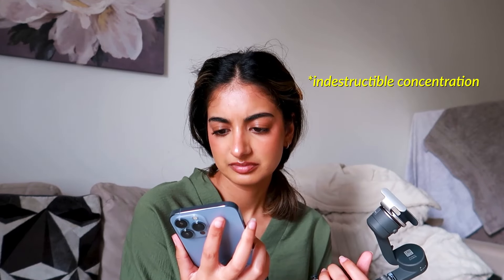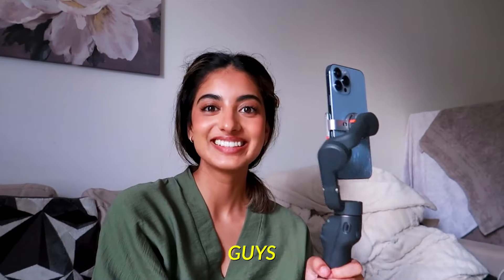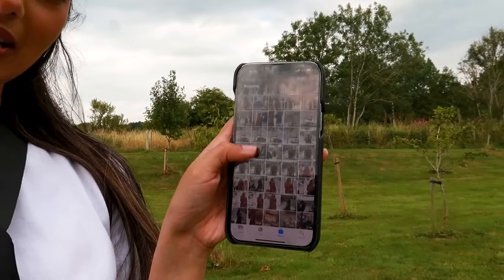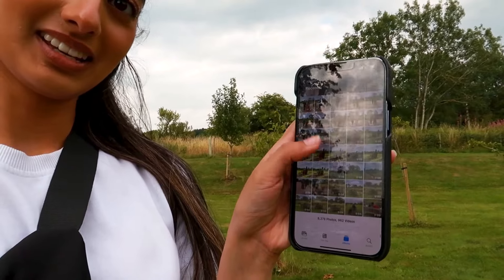My First Wedding Content Creation Booking in the UK! BTS Vlog | Unboxing new Gimbal | GRWM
Hey friends!

Join me in this behind-the-scenes video of my first official wedding content creation booking in the UK.

In this video:
Unbox a new gimbal with me: Join me as I figure out how to use a gimbal for the first time.
Prep with me to go for my first wedding creation booking in the UK : BTS of a
wedding shoot in UK.

Freelance wedding content creator | wedding videographer
GRWM: Trying out 24-hrs long lasting Make-up look & simple work outfit ideas.
Events: Enjoy South-Asian cultural wedding with me!
Sneak peek of behind the scenes of the life of a business woman in London.

Video: BTS of wedding content creation vlog

Wedding Content Creation Business (2024)
London lifestyle vlogger,South Asian wedding planner,Pakistani fashion